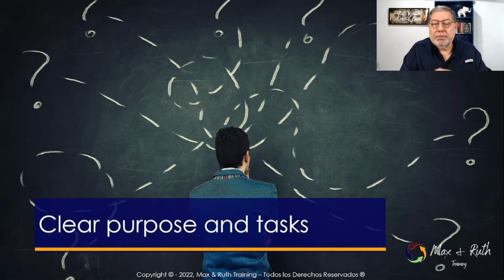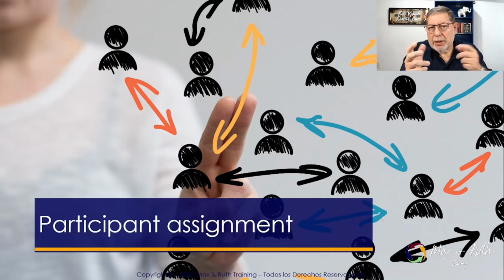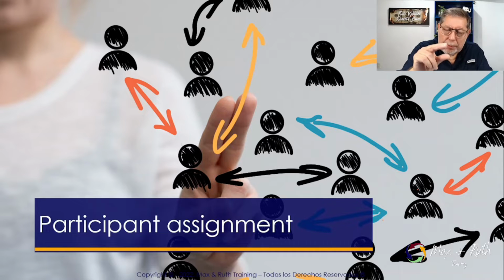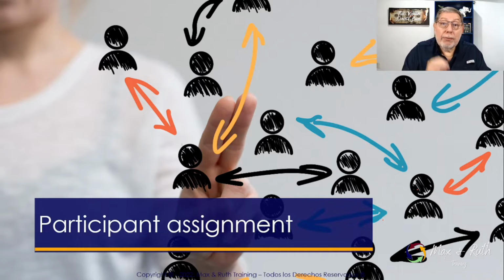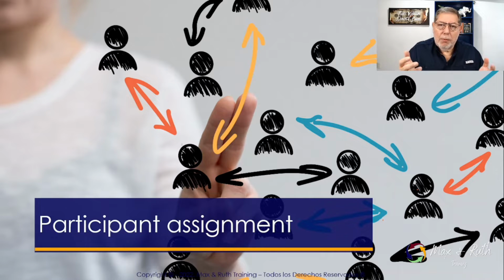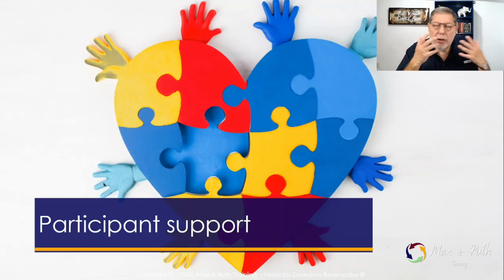Maximizing The Efficiency Of Zoom Breakout Rooms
In this video, several strategies that you can use to maximize the efficiency of breakout rooms work in Zoom, Microsoft Teams or Google Meet, to that your participants achieve the outcomes you've established and love working in them.

Schedule a FREE STRATEGIC CALL with us, click on the following